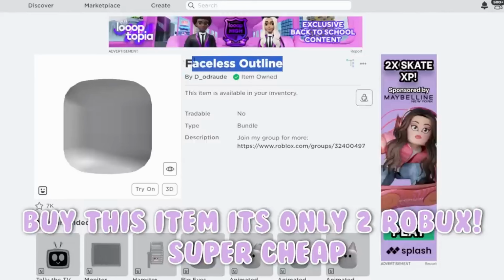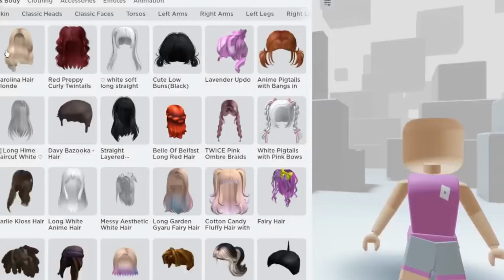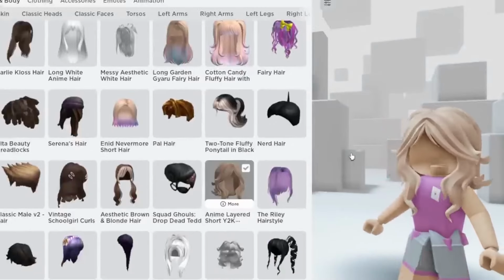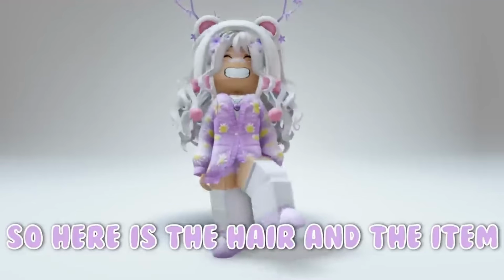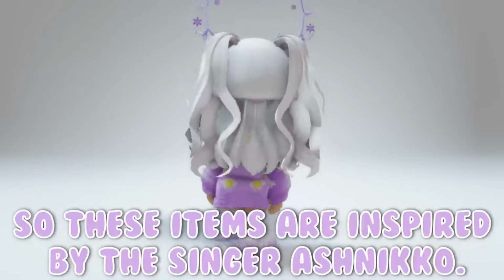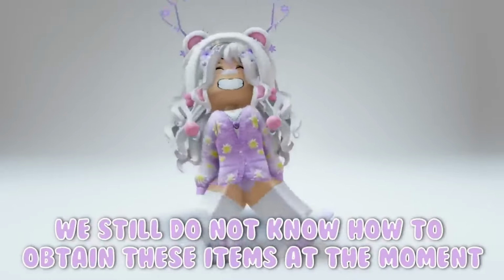HURRY! GET ROBLOX FREE ITEMS & HAIRSTYLES 😱🥰